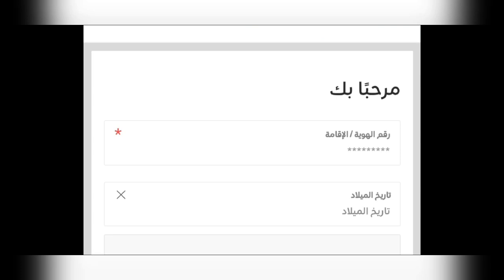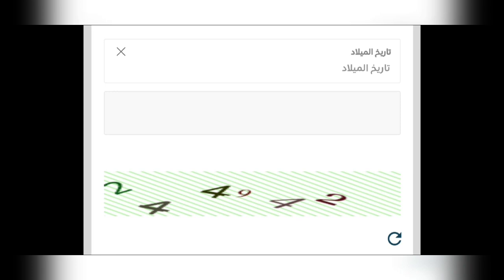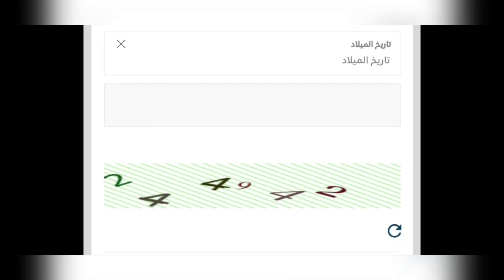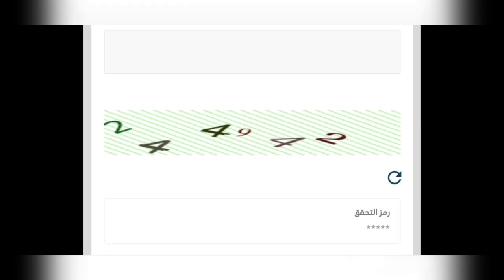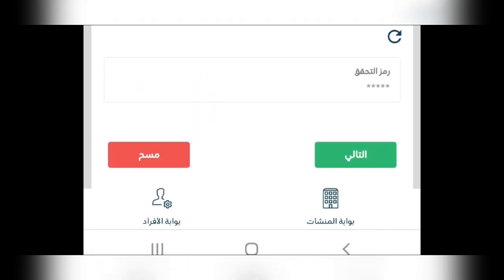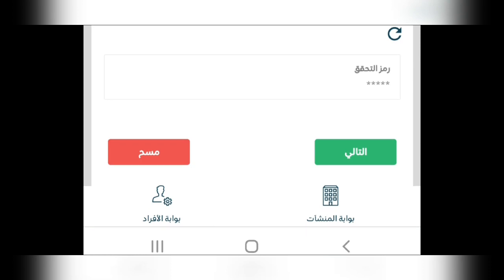saudi tamil news | saudi arabia news | iqama expiry date checking | ksa